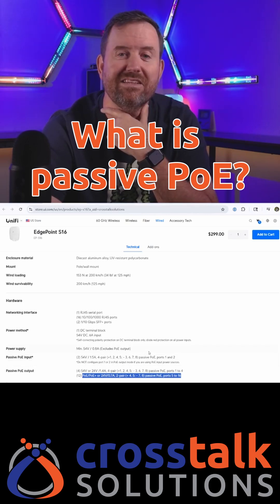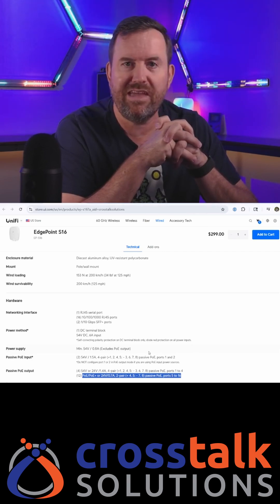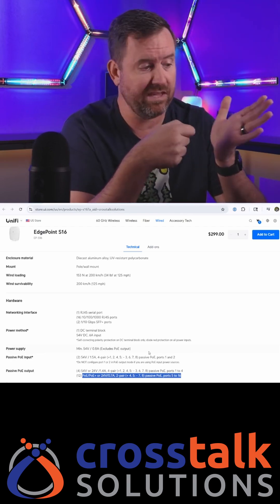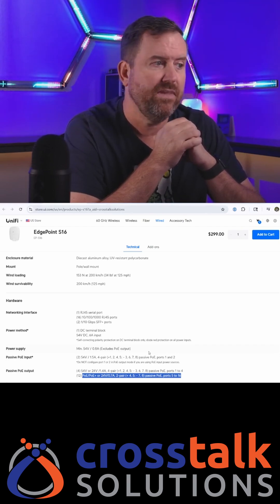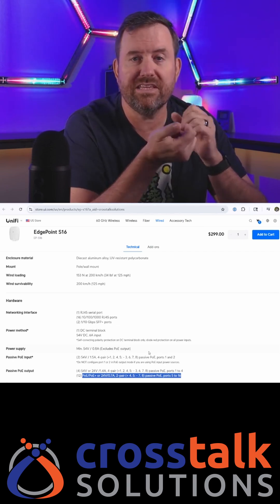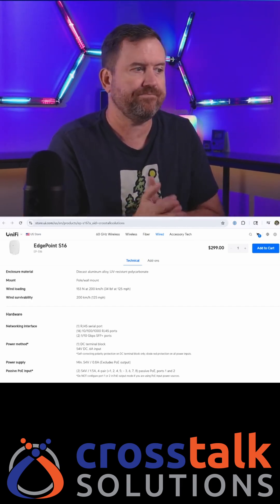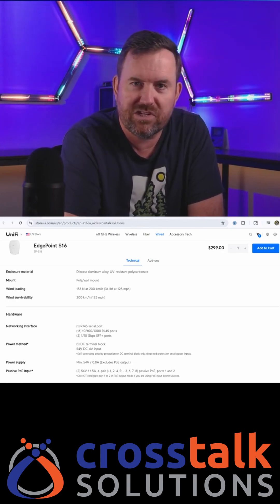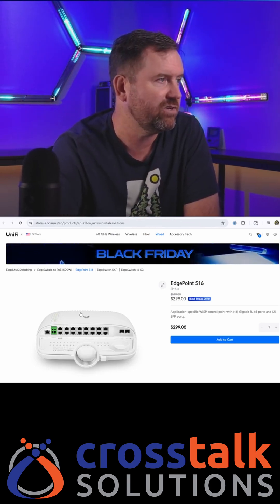What is Passive PoE? Don't Fry Your Equipment!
Question from a live stream - what is passive PoE??